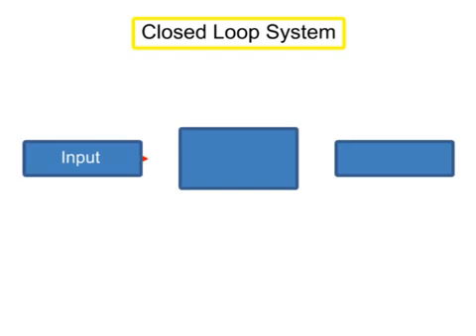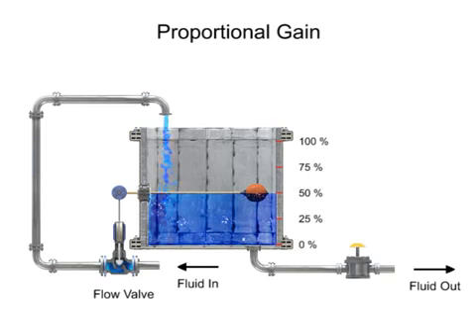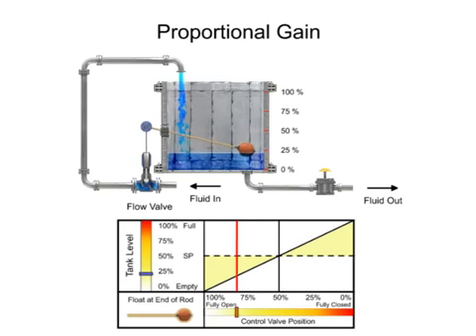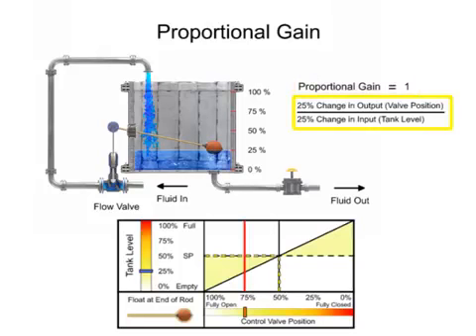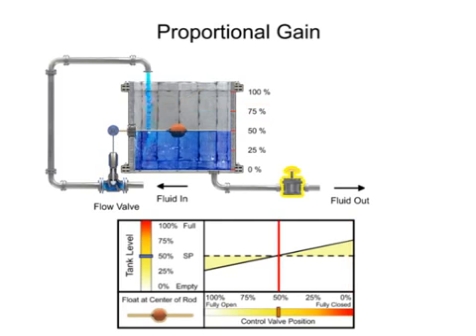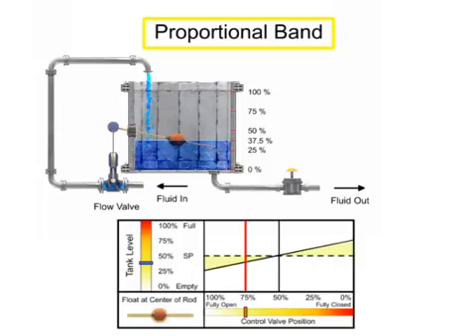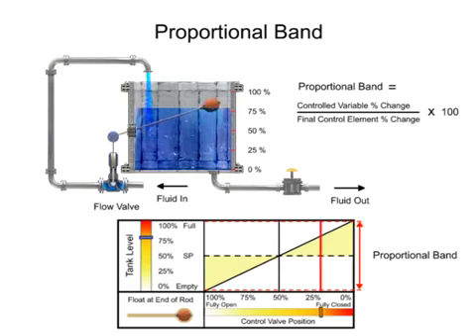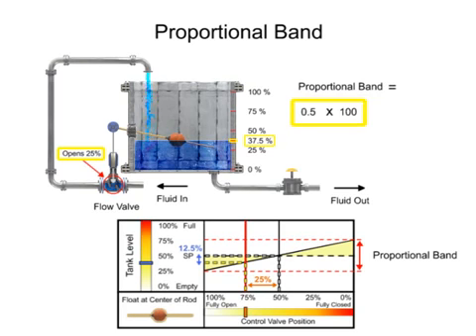Proportional Gain and Proportional Band